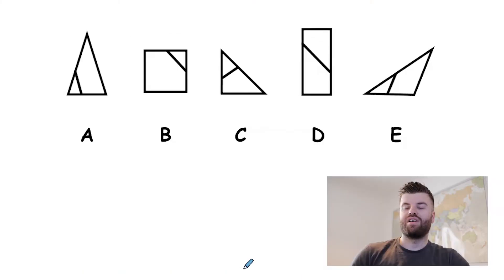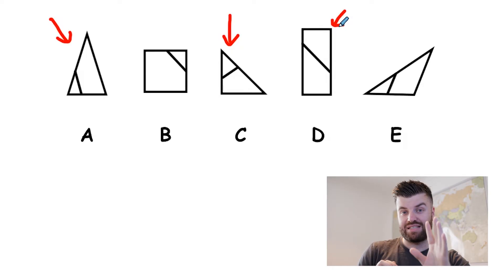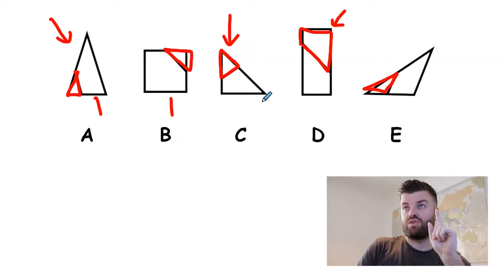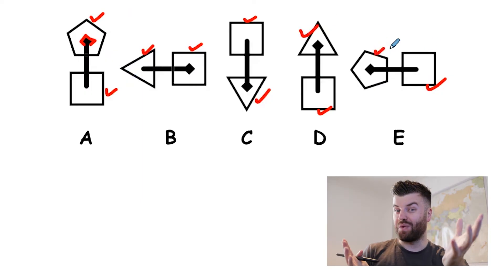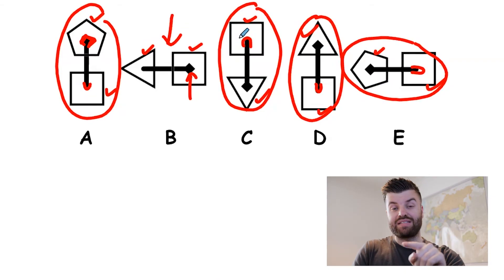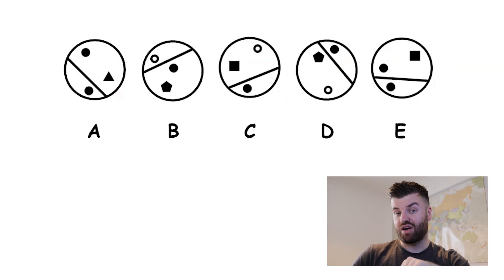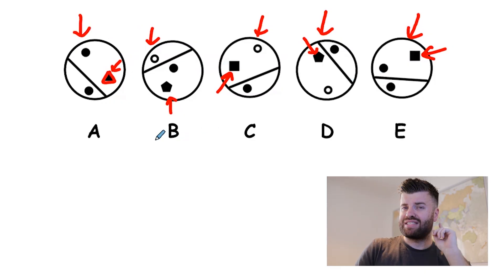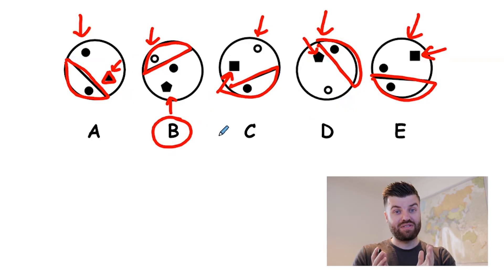11+ Non-verbal Reasoning: Odd One Out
➡️ Does your child fall into this trap?

👨‍🏫 Dylan explains exactly how to solve 'odd one out' type questions found in the GL and CEM 11+ tests and reveals the most common tricks and traps. 🙌

Make a free account today to access full lessons, get homework sheets & video walkthroughs to smash your child’s 11+ preparation!